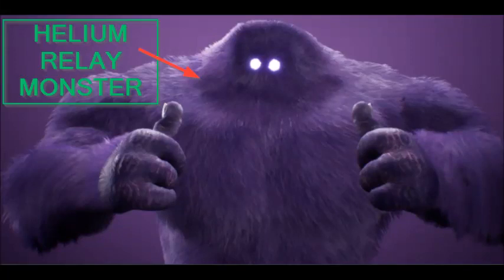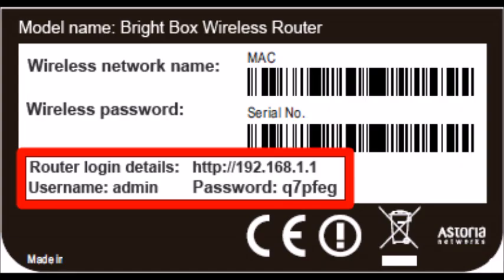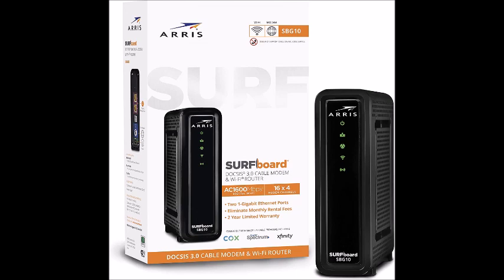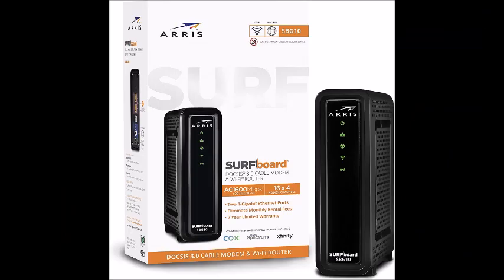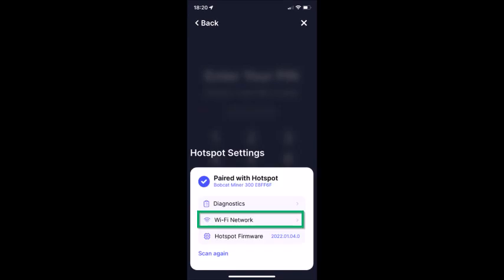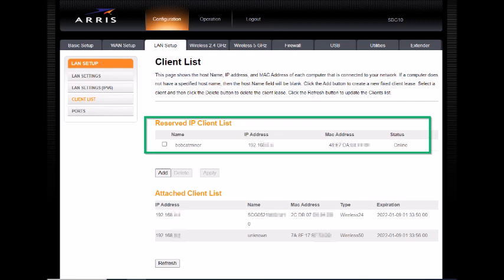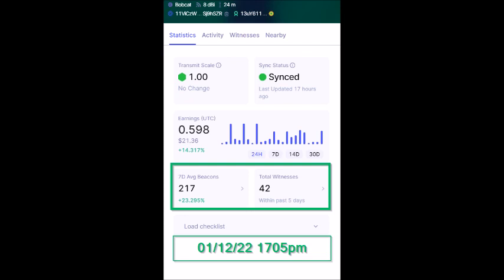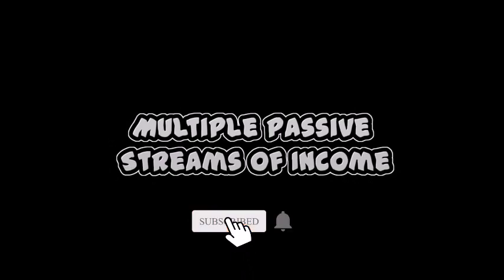Helium Hotspot - Why Did The Relay Message Return And What Can I Do About It? New Router Solution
00:00 - 00:19 - INTRO
00:20 - 00:42 - THERE'S NO ONE SIZE FITS ALL RESOLUTION
00:43 - 00:51 - EXPECT DELAYS WHEN MAKING CHANGES
00:52 - 01:40 - SPECTRUM ROUTERS USE AN APP TO MAKE CHANGES
01:41 - 02:07 - WHY THE RELAY ISSUE CAME BACK AFTER I CLEARED IT
02:08 - 03:15 - OWNING YOUR ROUTER IS THE SOLUTION AND WHY?
03:16 - 04:03 - WHY I PICKED THE ARRIS SBG10 MODEM/ROUTER
04:04 - 04:35 - THE ORIGINAL CONFIGURATION
04:36 - 05:24 - HOW I HOOKED UP THE ARRIS MODEM / ROUTER
05:25 - 06:34 - NEXT I CONNECTED THE BOBCAT TO THE ROUTER VIA WIFI
06:35 - 07:54 - NEXT I SET UP THE STATIC IP ON THE ROUTER
07:55 - 08:34 - NEXT I SET UP THE PORT FORWARDING TO 44158
08:35 - 09:18 - IT COULD TAKE DAYS FOR RELAY MESSAGE TO DISAPPEAR
09:19 - 10:07 - RESOURCES TO HELP YOU WITH THIS PROCESS
10:08 - 10:27 - YOU MAY BE ABLE TO SAVE MONEY TOO!

ARRIS PORT FORWARDING TUTORIAL -

ARRIS STATIC IP TUTORIAL -

             ✔️✔️✔️✔️TRADING CRYPTO, STOCKS, OPTIONS, ETC. RELATED LINKS✔️✔️✔️✔️

(HNT CAN BE SOLD ON THIS APP)
(Multiple Passive Streams Of Income)

(this link gets you $50 in bitcoin for funding an IRA account with CHOICE IRA)

                  ✔️✔️✔️✔️AMAZON FBA / PRIVATE LABEL RELATED LINKS✔️✔️✔️✔️

✔️✔️WHERE TO HIRE AMAZON FREE LANCERS FOR PPC, A+ CONTENT, PROVISIONAL PATENTS, PATENT SEARCHES, IOT DEVELOPMENT, AMAZON PRODUCT PHOTOS AND MORE...

✔️✔️NEW SHIPPER - Shenzhen Wingspeed International Forwarding Co., Ltd.
Amanda We chat: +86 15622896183 | QQ: 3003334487
Skype: Amanda Wingspeed